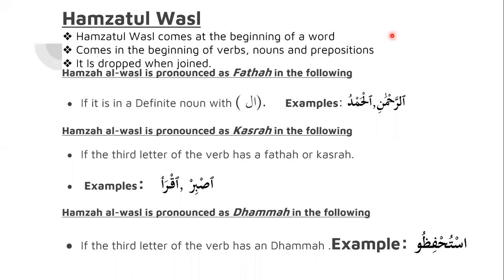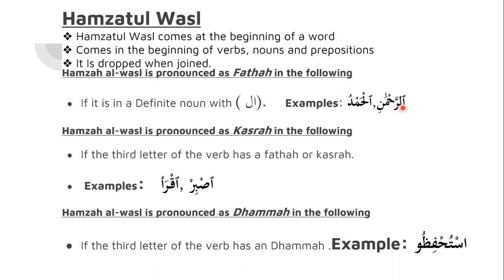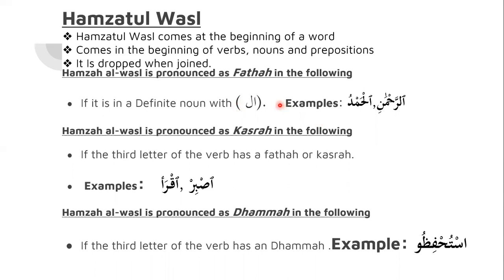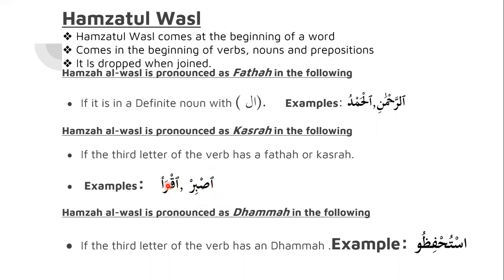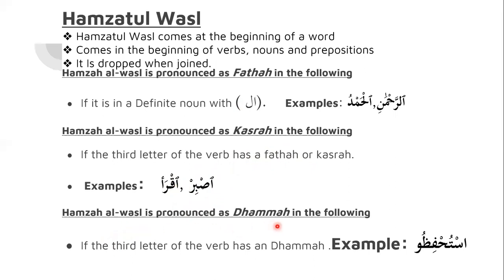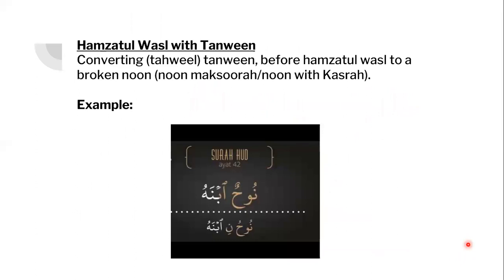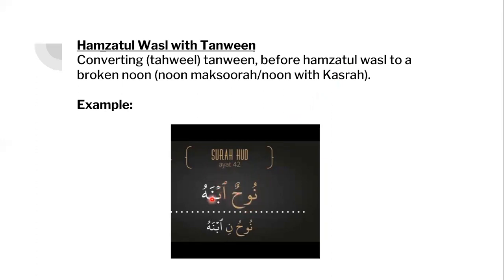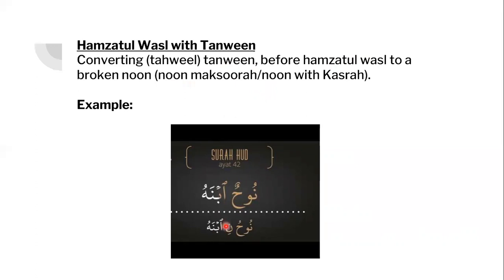Tajweed - Hamzatal Wasal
Tajweed rules